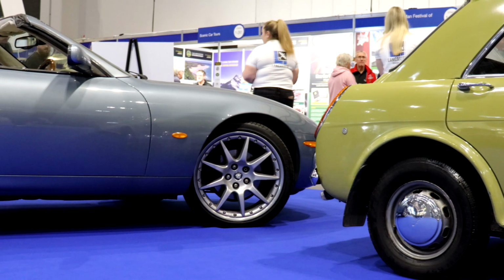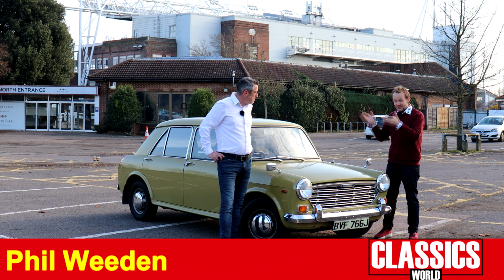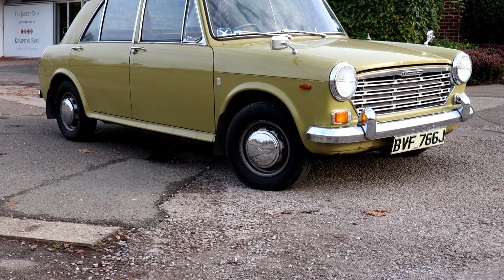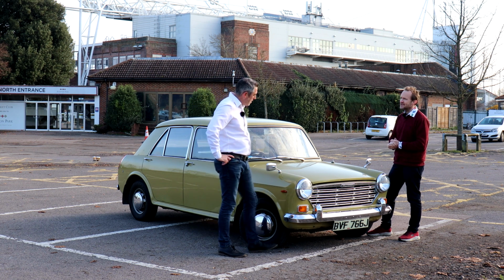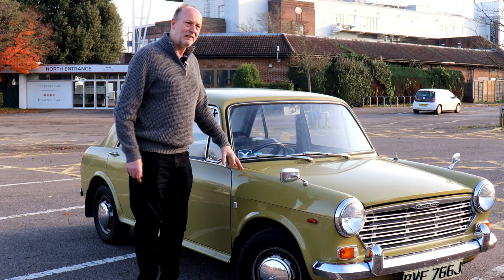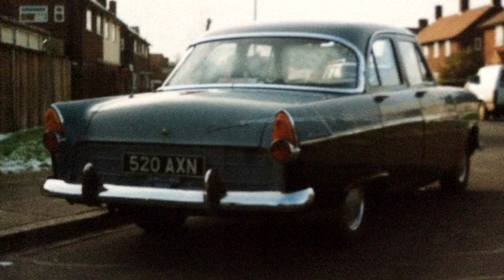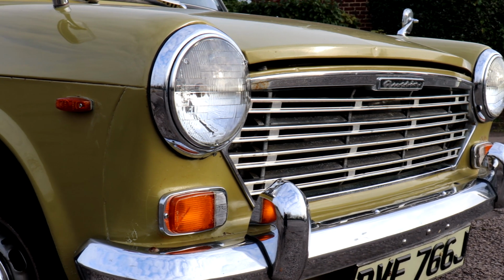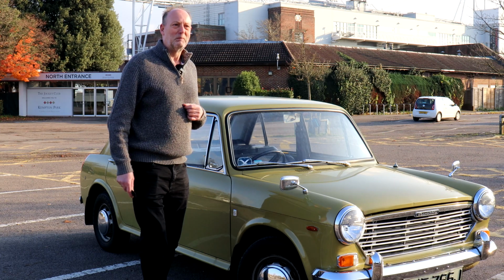Giving Away An Austin 1300! Classic Car Trading Up Challenge Ep6 - FINALE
The Great Classic Trade-Up competition between Classics World and Lancaster Insurance reached its conclusion at the 2022 NEC Classic Motor Show, when both teams revealed their final cars - Steph from Lancaster chose an Austin 1300 ADO16, while Phil went for an X100 Jaguar XK8 Convertible in 4.2 guise. After taking votes from the public for their favourite, the Austin won out and with winner Doug drawn from the hat, we headed to Kempton Park Racecourse to give away this loveable slice of British Leyland charm!